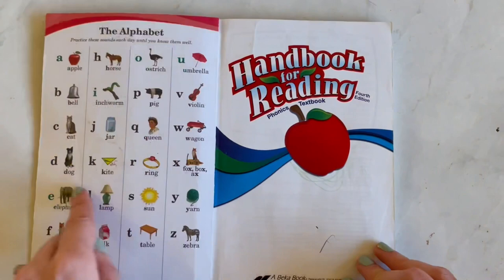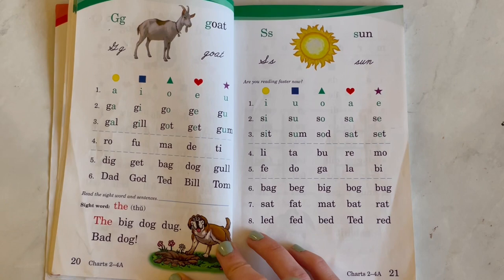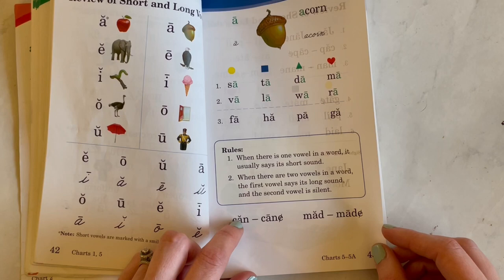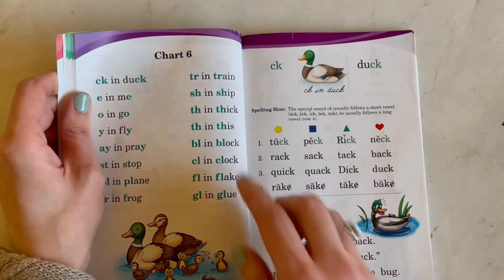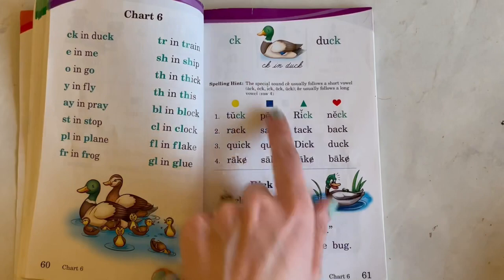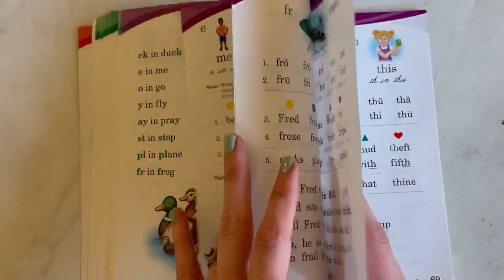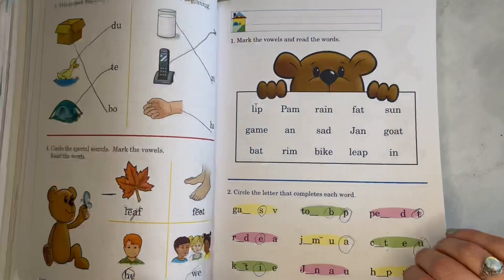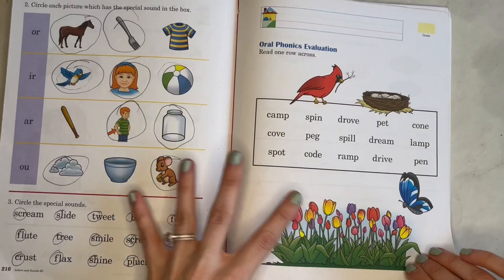THE *SIMPLE* WAY I TAUGHT MY CHILD TO READ!!! YOU CAN DO IT TOO!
Hey there, thanks for joining me as I share some insight on how I used one small book, the Abeka Handbook for Reading, to teach my daughter to read! I used no formal curriculum, just this book, along with her corresponding worksheets and readers, and she quickly became a very fluent reader! She now reads well above grade level!

This method was simpler than you might think, and I will show you step by step how to teach a child to read just by using the Handbook for Reading.

How to teach a child to read; how to teach my child to read